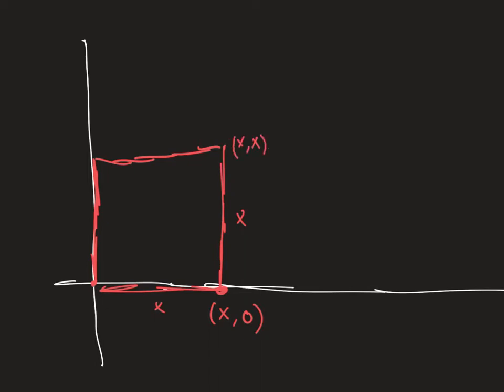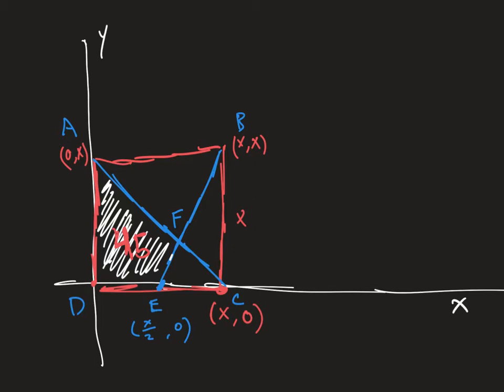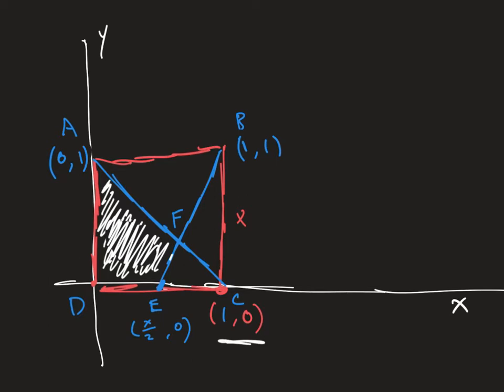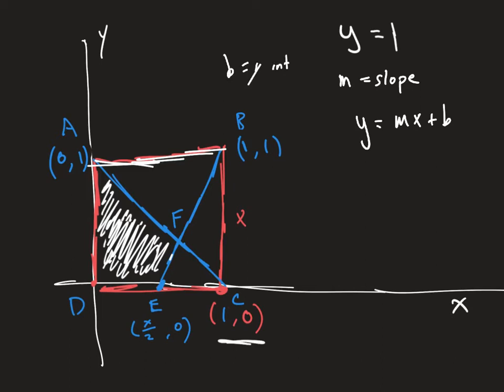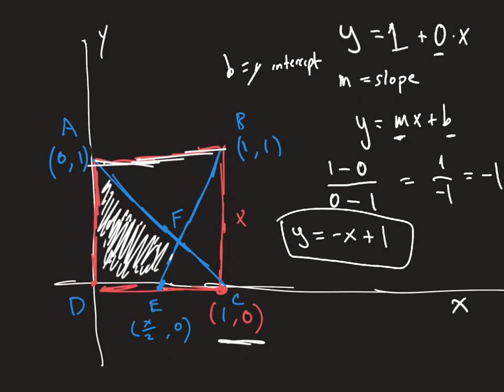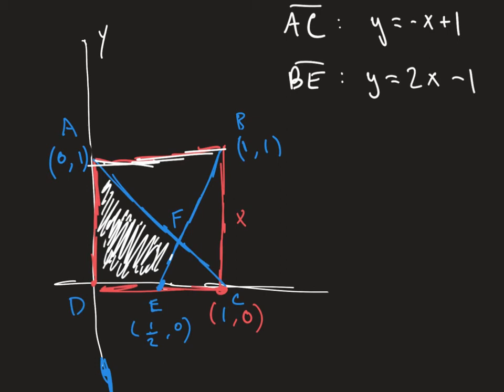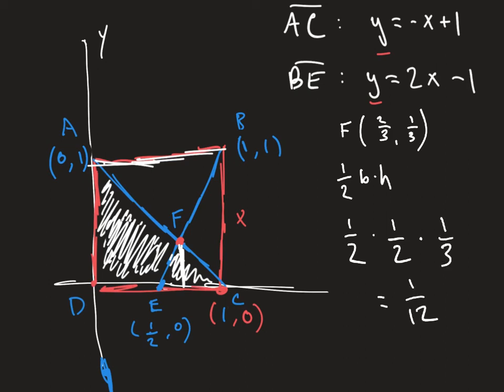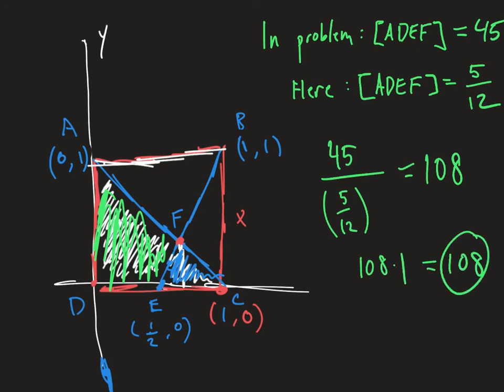Analytic Geometry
This video covers the concept of analytic geometry, combining algebraic and geometric methods on the coordinate plane, and possible applications to solving problems.